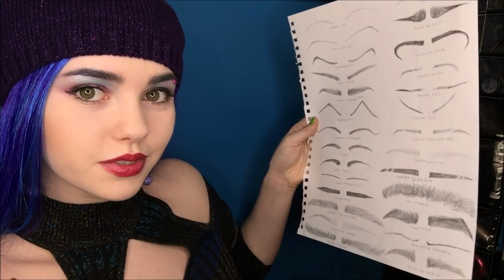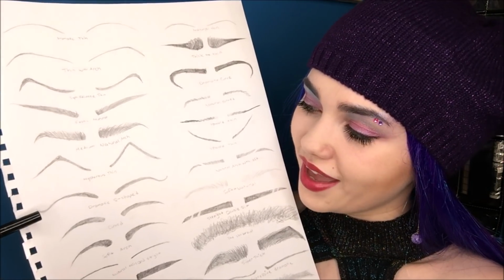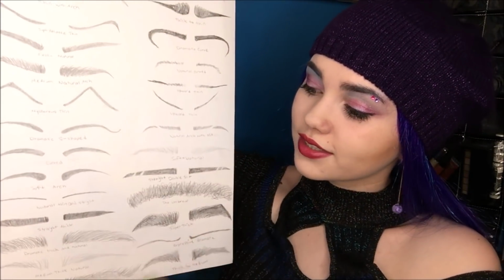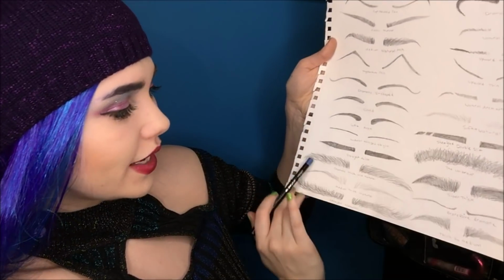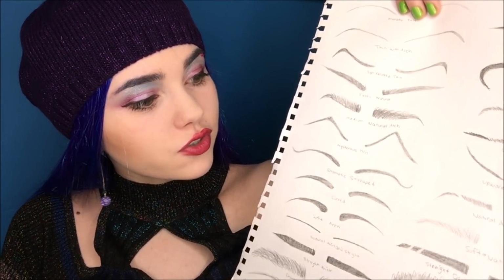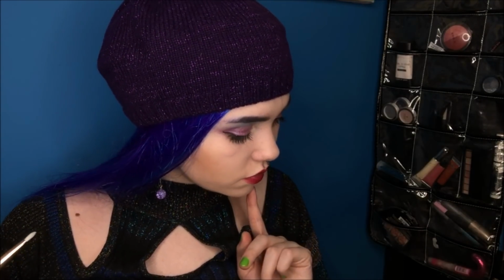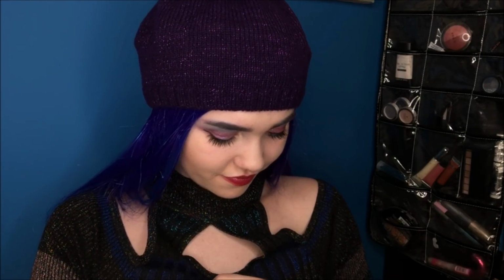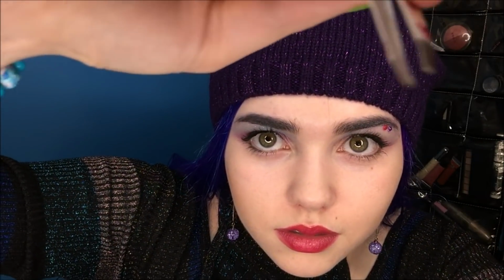ASMR Eyebrow Consultation + Plucking - Personal Attention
Enjoy this time with my while I do your eyebrows. 💜

What does ASMR stand for?

Autonomous
Sensory
Meridian
Response

A feeling of well-being combined with a tingling sensation in the scalp and down the back of the neck, as experienced by some people in response to a specific gentle stimulus.

Examples of different ways to experience ASMR~

🧠Physical ASMR
Feeling calm, sleepy, tingly or satisfied while having your hair brushed/styled/touched, getting your forehead rubbed or your face touched softly while getting makeup applied. Someone softly tracing upon your back.

🗣Auditory ASMR
Feeling calm, sleepy, tingly or satisfied while listening to a particular sound that triggers you. There are several different sounds that may trigger this feeling; such as a whispered voice, typing on a keyboard, water swishing sounds, listening to someone write, turn pages in a book, tap on objects, etc.

👁Visual ASMR
Feeling calm, sleepy, tingly or satisfied while observing someone create art, slice foods, carve soap, wood, candles, trace over shapes/letters with their finger or a pointer etc.